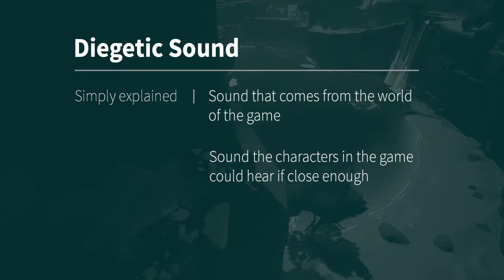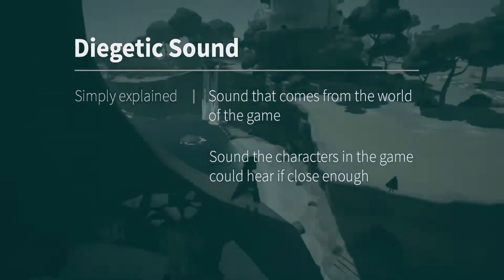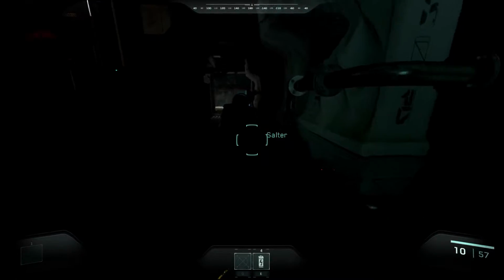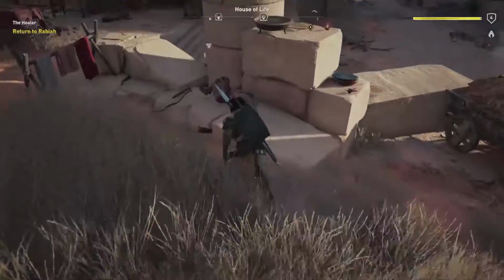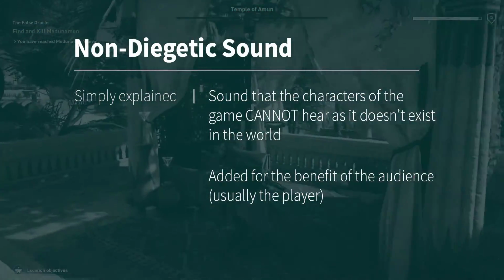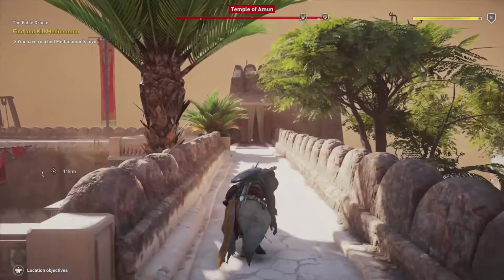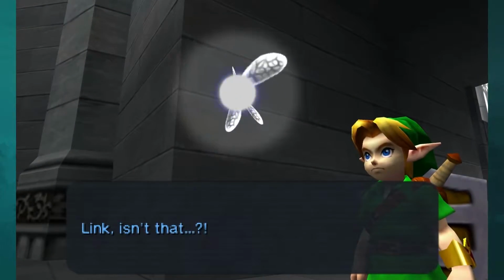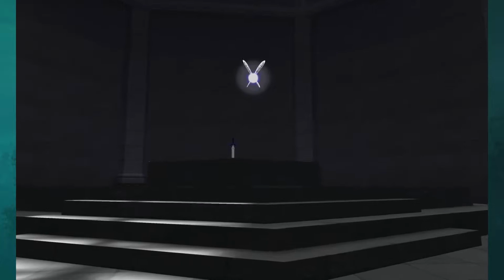What are Diegetic and Non-Diegetic Sound? Examples and Explanation PLUS How to - Game Design Theory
Useful in both film and game design, learn what diegetic and non-diegetic sound is and listen to examples of each type from different games. Both are powerful tools to better craft soundscapes that will communicate the intent of your work to the audience.

Diegetic sound is the sound that is present within the world of the game. It sound that we can think of as sound that the characters can hear. Footsteps, people talking, cars driving, ambient background noise. All diegetic sounds.

Non-diegetic sound is sound that the characters of the world cannot hear, as it is sound added to what is happening in world for the benefit of the audience. which is usually the player. This takes the form of background music, horror flair accent sounds, voice over and narration as well as for video games, interaction, interface noises or feedback from action that don't have a logical diegetic sound or that need to be emphasized.

I use games such as Uncharted 4, Legend of Zelda Ocarina of Time, Assassin's Creed Origins, Call of Duty Infinite Warfare, Keep Talking and Nobody Explodes, Tomb Raider, Skyrim and Horizon Zero Dawn to demonstrate these two types of sound by giving examples of many different kinds of each.

We end by investigating a strategy for applying these two types of sound to a game. Looking at the objects in your game and deciding if they need any sounds. Thinking about priority of which sounds would need to be louder or in the game at all. Then we talk about adding in the diegetic sounds. Ending on an example of music that communicates by changing with game state.